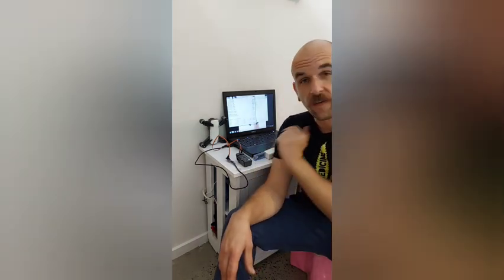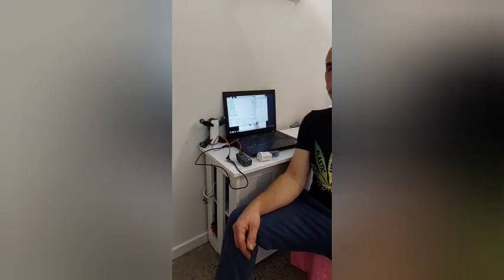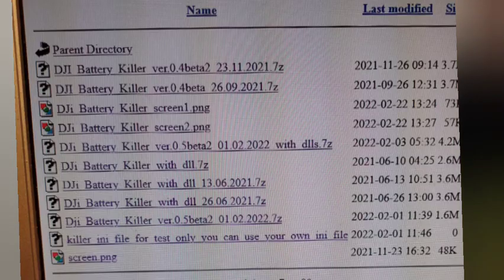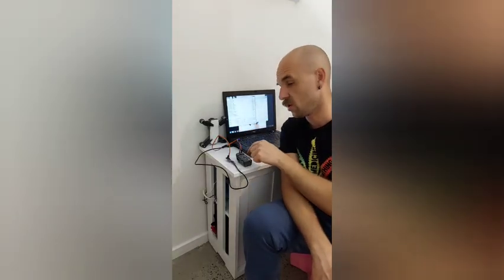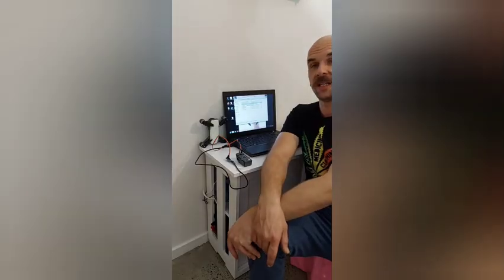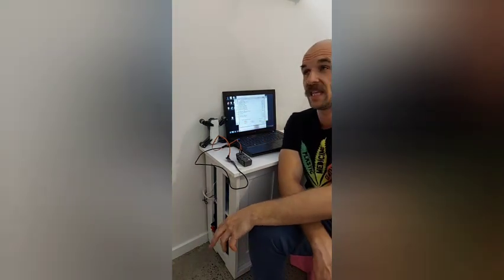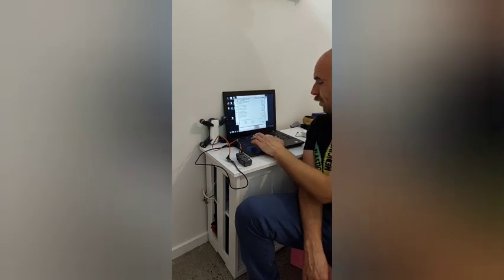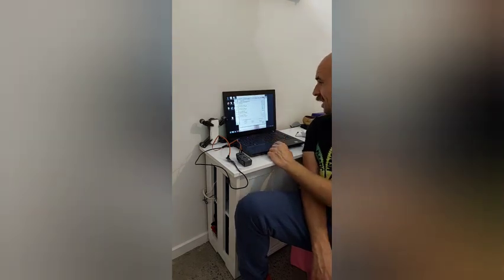DJI Spark battery not charging fix CP2112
I didnt charge my DJI Spark drone for over a year and wanted to use it again. The DJI Spark drone battery was flashing 2 green lights like it was charging, I left it on charge for 24hrs and still just flashing 2 lights. Battery Management sytem on the DJI Spark battery went into PF.

This is how I reset the faults on the Spark battery and got it working again.

CP2112 Debug board: